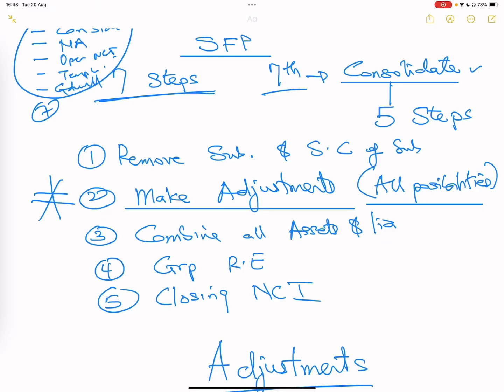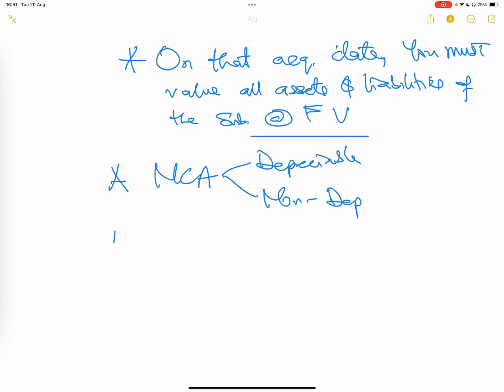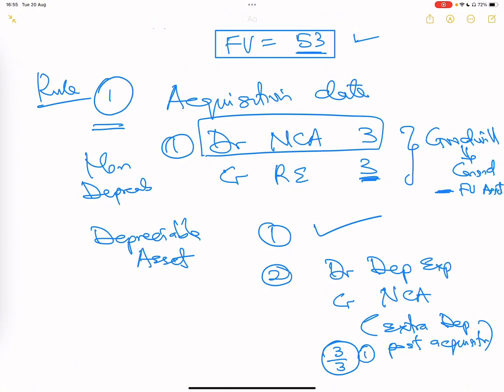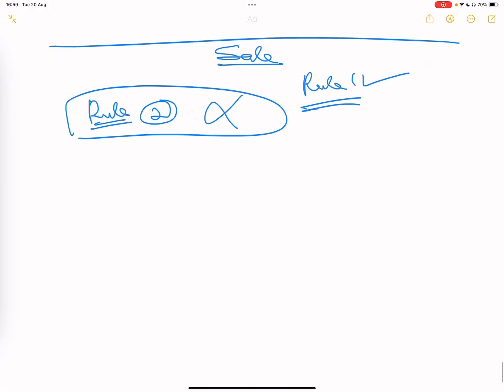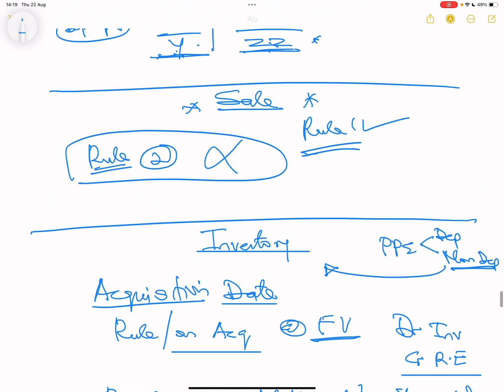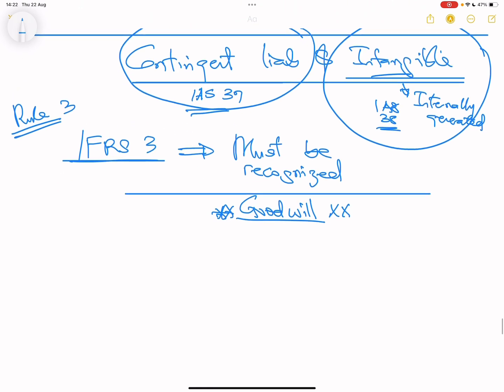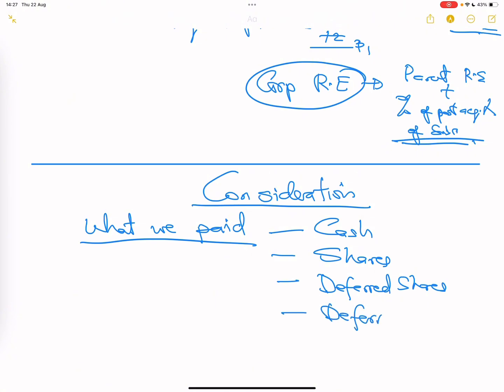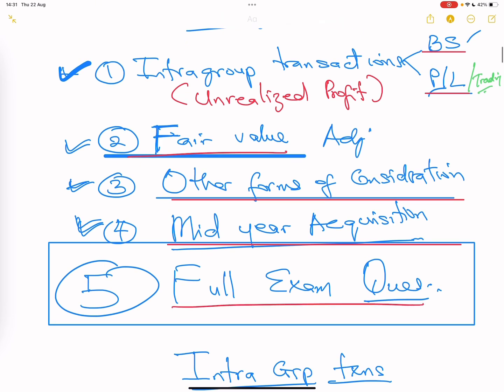Lecture 7 - Fair Value Adjustments, Types of Acquisition Consideration (ACCA FR - Consolidate SFP)